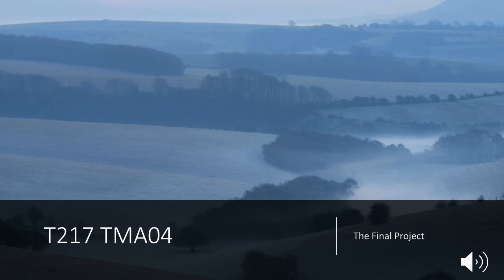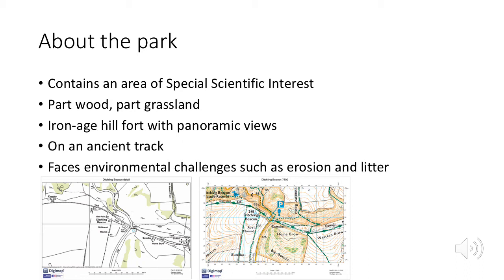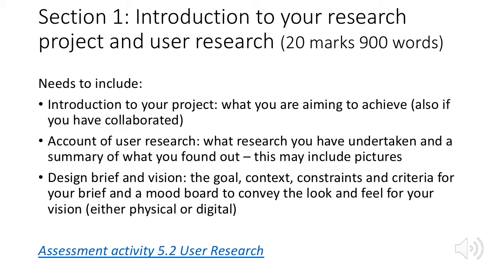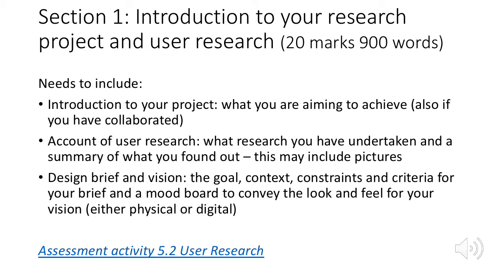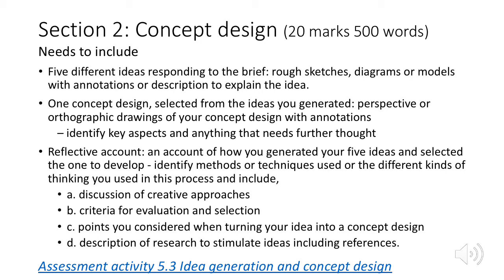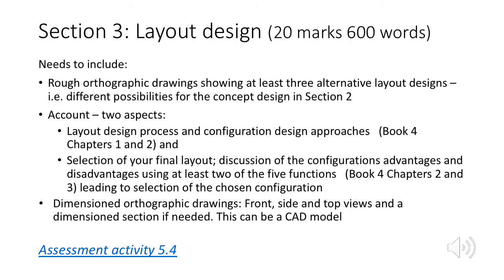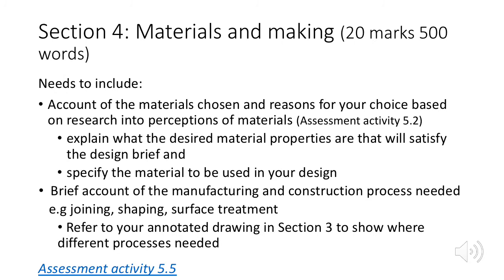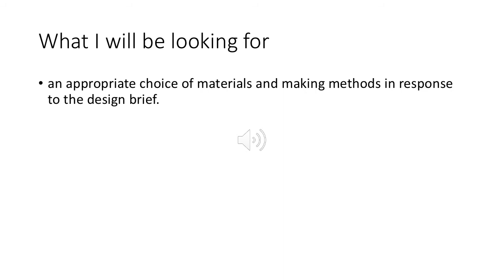T217TMA05 Open University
Introduction to the final TMA of T217. Note the video refers to this as TMA04, from 2020J presentation onwards this is now known as TMA05.